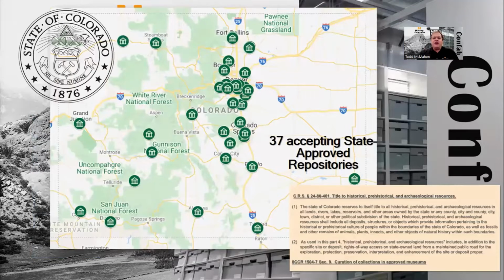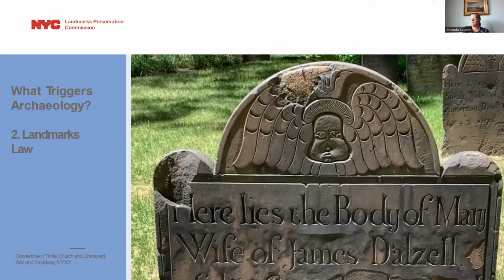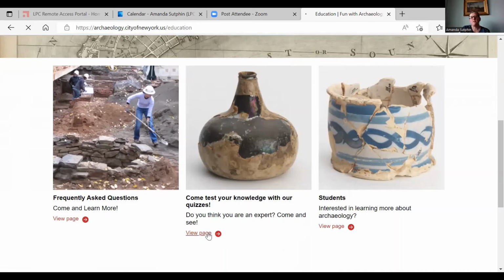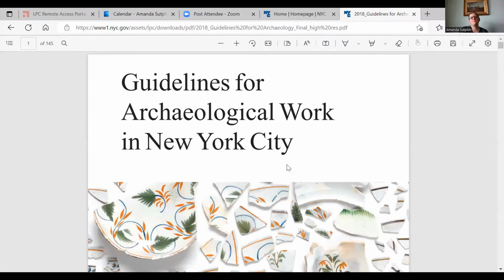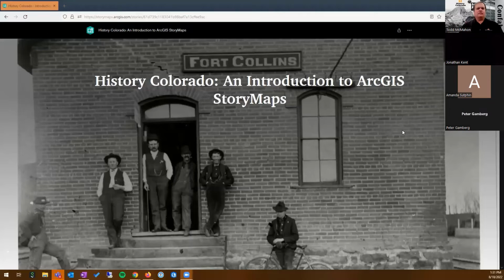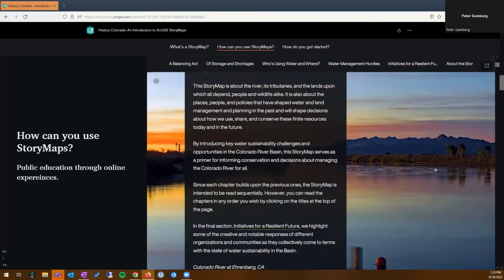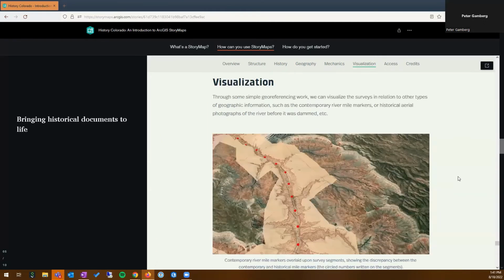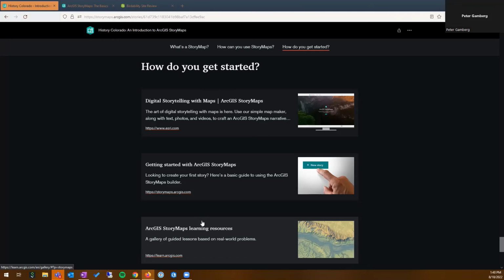13th Confab - New York City Landmarks Commission On Line Repository and ArcGIS StoryMaps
The New York City Landmarks Preservation Commission has an outstanding website that integrates their City's repository of archaeological artifacts, along with their local landmark designation information. Their website highlights NYC collections with on-line exhibits, quizzes, timelines etc. The second half of this Confab will highlight ESRI's ArcGIS StoryMaps with examples from the City of Alexandria Virginia. Learn how you might join with your local historic preservation commission to highlight your State collection as well use tools like these to provide a public benefit component to a future collections improvement grant

Presenters: Ms. Amanda Sutphin, Director of Archaeology for the New York City Landmarks Preservation Commission, the nation’s largest municipal preservation agency. She has over twenty five years of cultural heritage experience. Amanda established and manages the NYC Archaeological Repository: The Nan A. Rothschild Research Center which curates about a million artifacts from over 37 archaeological sites found all over New York City. Ms, Sutphin also co-authored "Buried Beneath the City: An Archaeological History of New York" which will be published by Columbia University Press in August.

Peter Gamberg. Peter is a Senior Solution Engineer with Esri in Denver, CO working on the State Government team. He focuses on assisting Esri software users with architecture design, application development and technical advice for deploying ArcGIS. Mr. Gamberg's areas of expertise include web mapping, server based GIS, ArcGIS Enterprise, and making spatial technology available to everyone. He has been with Esri since 2018. He earned a bachelor’s degree in Snow Science with a focus on GIS from Montana State University and a master's degree from the University of Michigan in Environmental Informatics. Prior to joining Esri, he was a GIS Analyst with the Michigan DNR's forestry department.